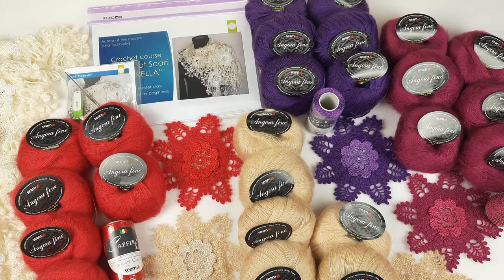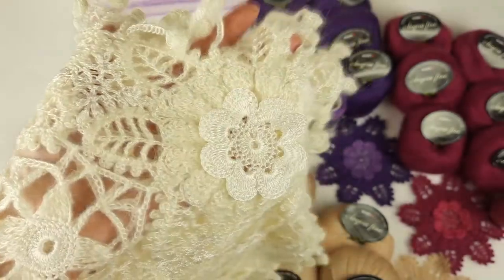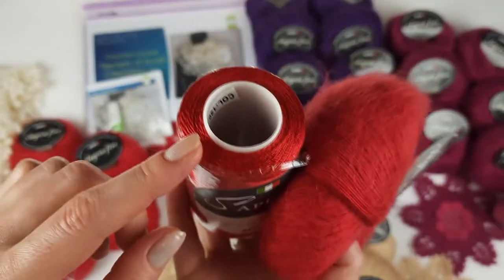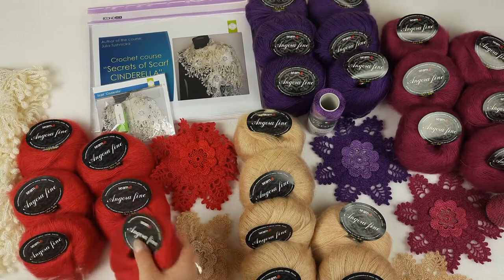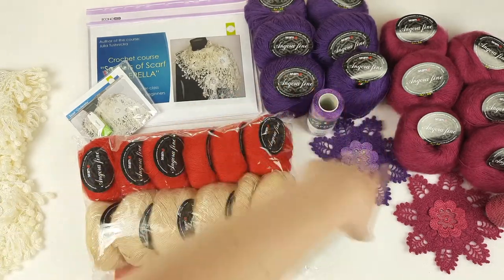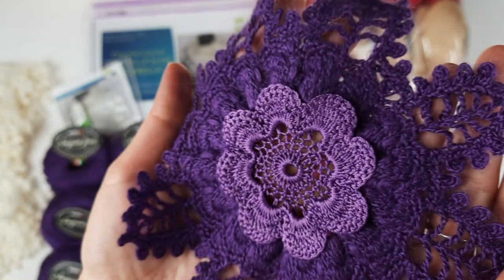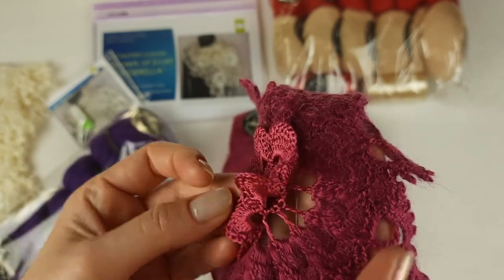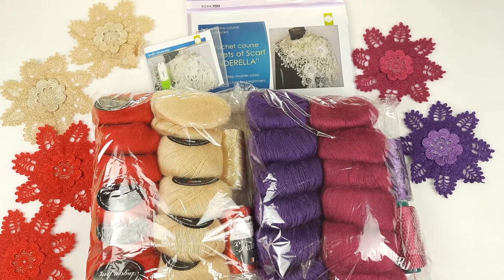Luxurious VIP Package for crochet course "Scarf Cinderella" by JThouse